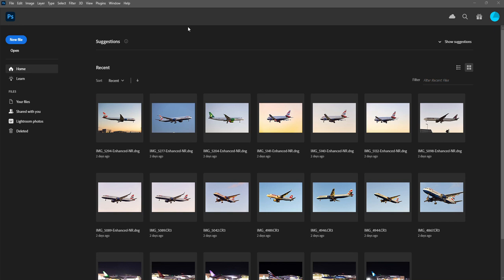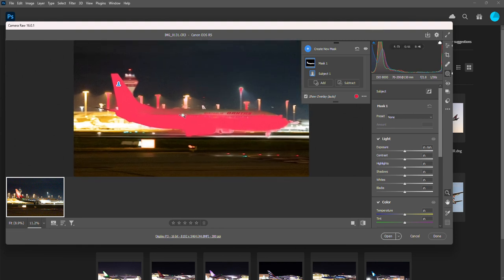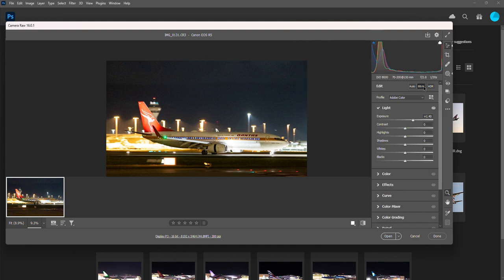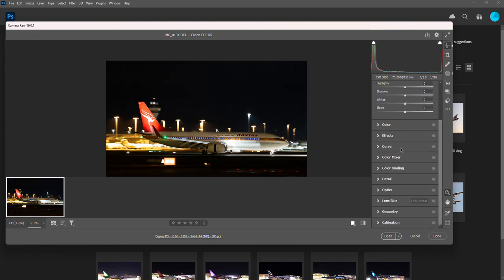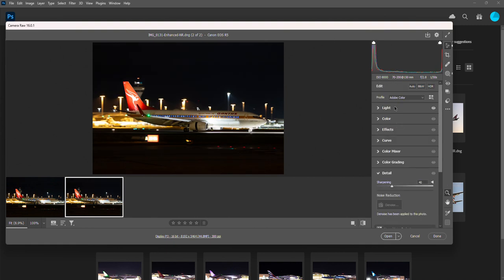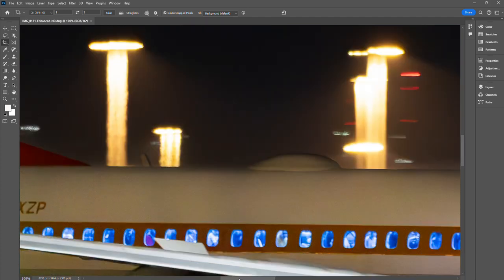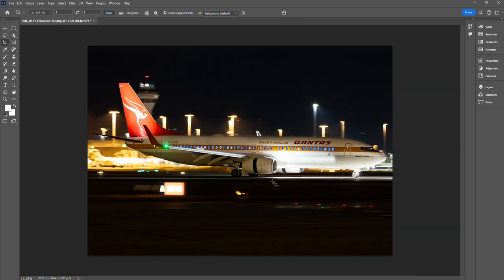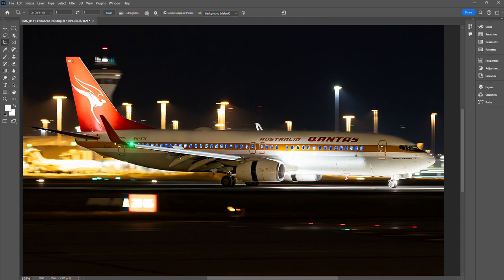Night edit using photoshop and camera raw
A quick edit on how I edit my night photos. I used my Canon R5 for this shot. You can see some of my work